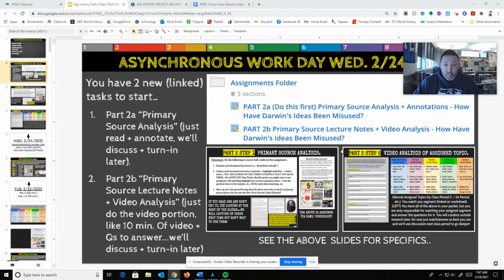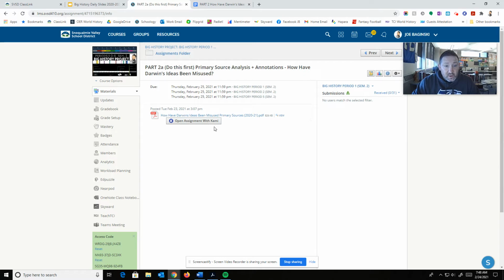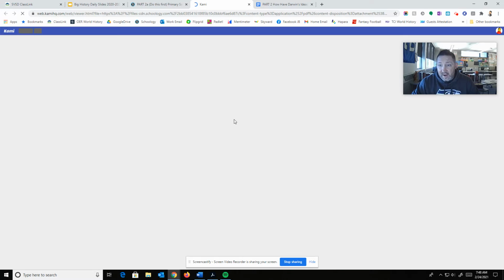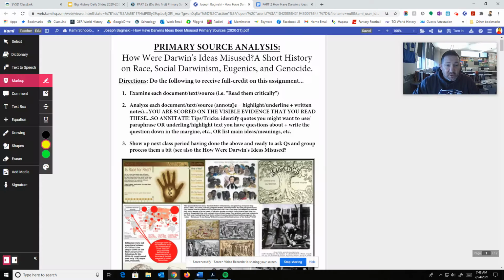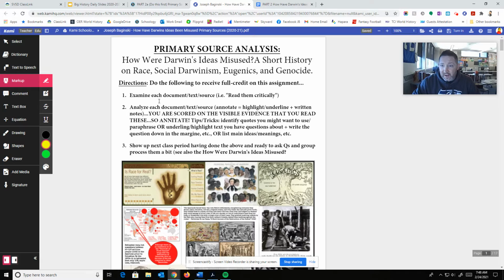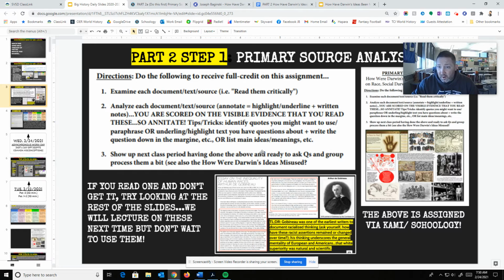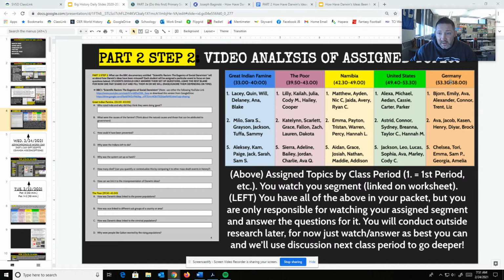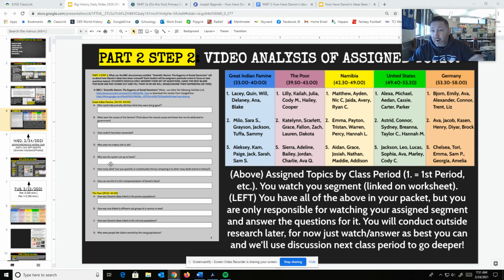Big History Asynch Work Wed. 2.24.21